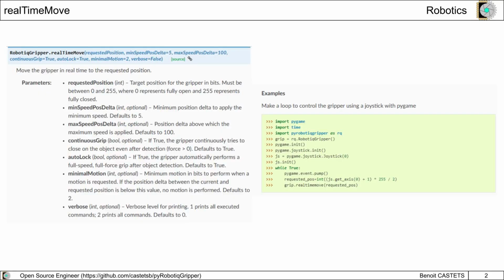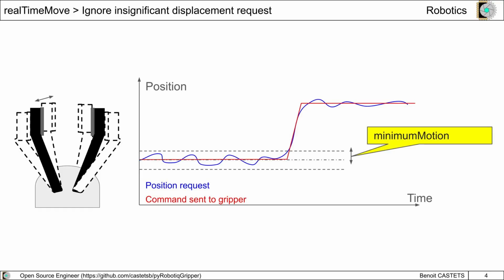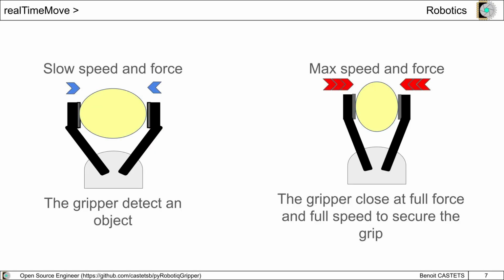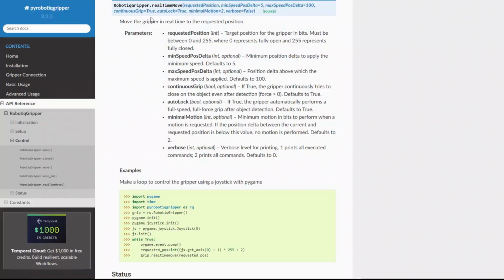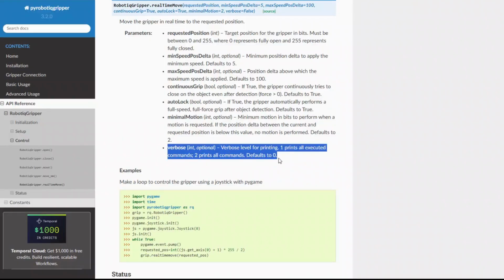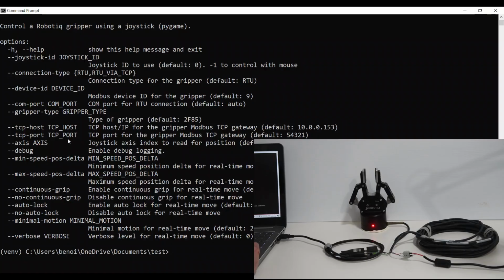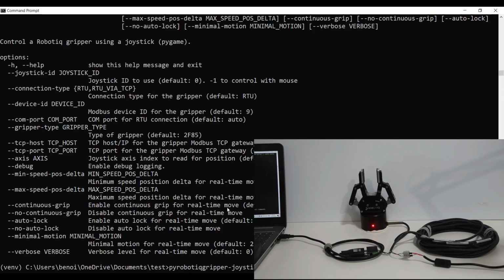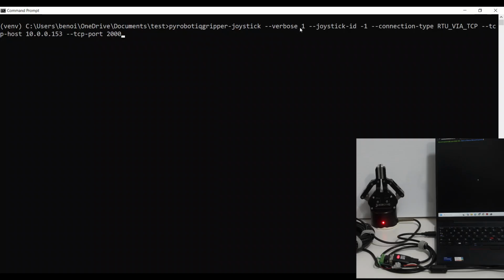pyrobotiqgripper - realtimemove [DEPRECATED]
/!\ This video is partially deprecated /!\

This video presents the realTimePositionMove function of the pyrobotiqgripper python package.
This realTimePostionMove is designed to receive position request at high frequency and send appropriate command to the gripper to achieve realtime control.